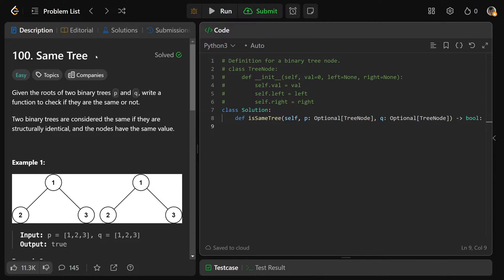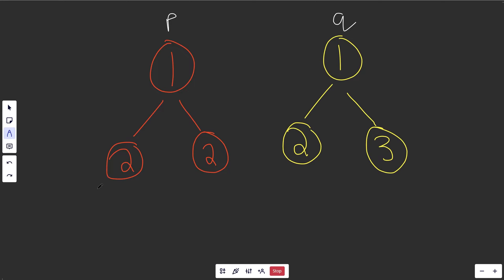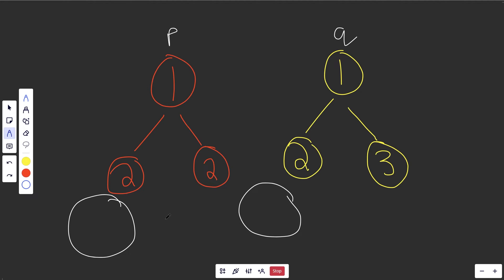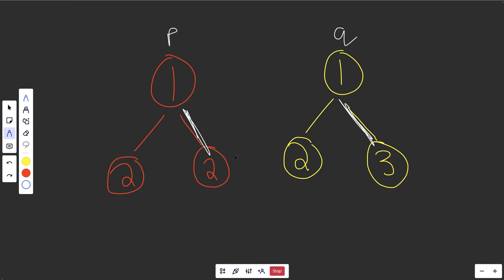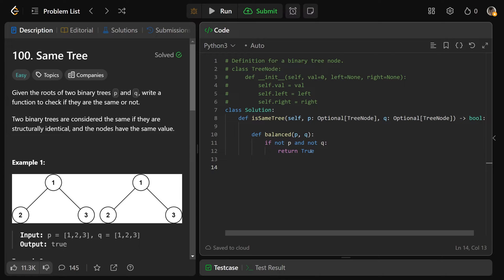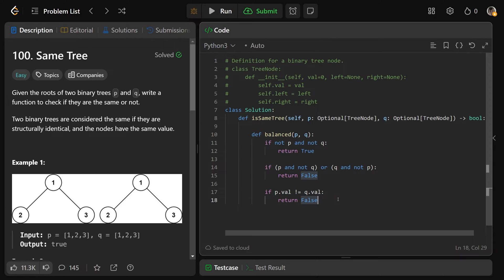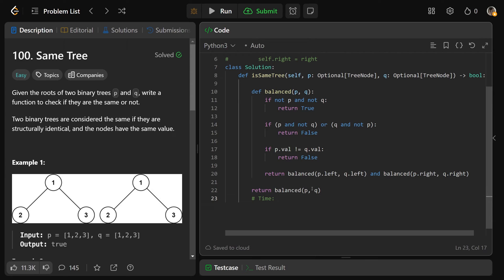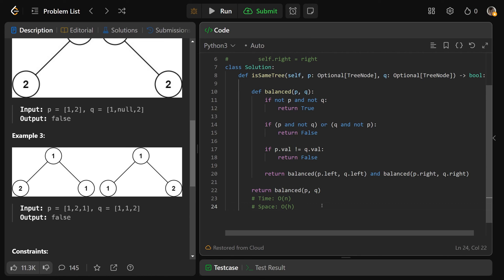Same Binary Tree - Leetcode 100 - Trees (Python)